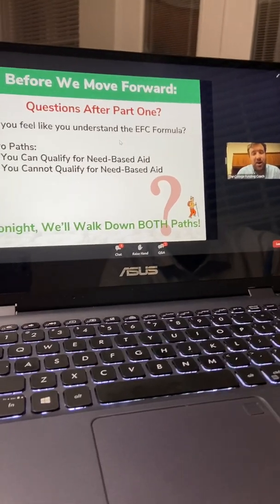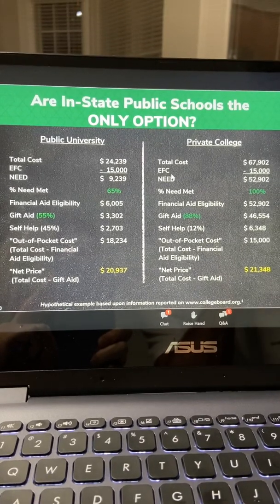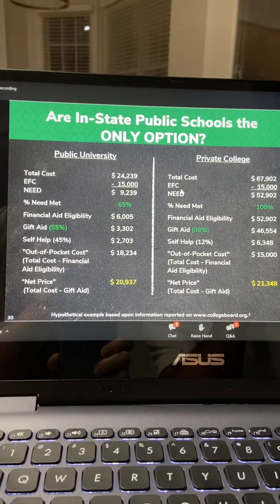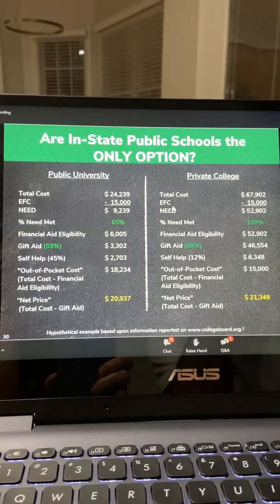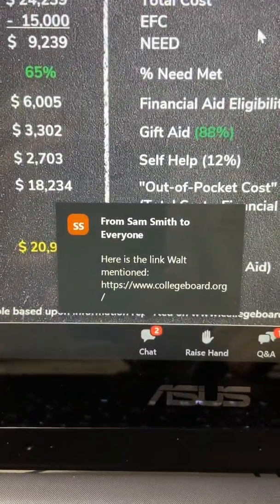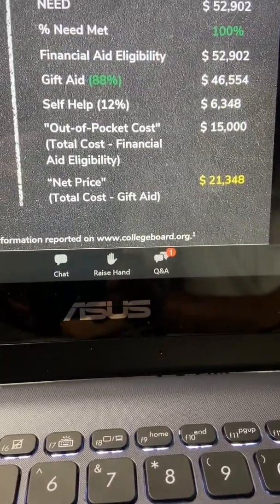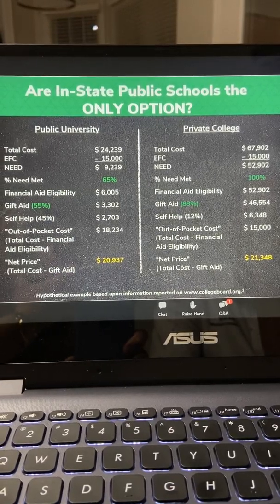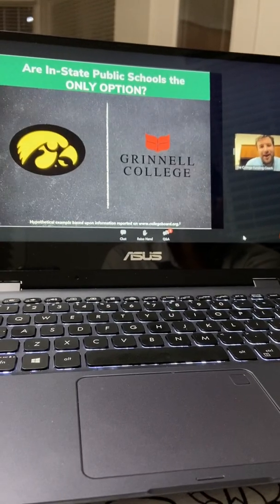How to pay for college - video 8